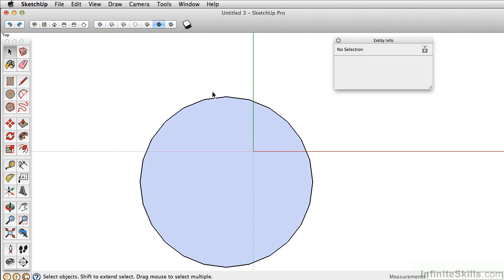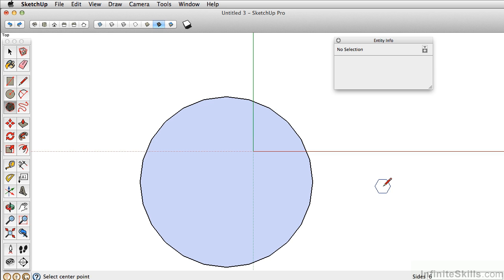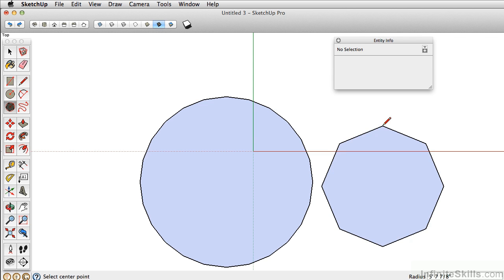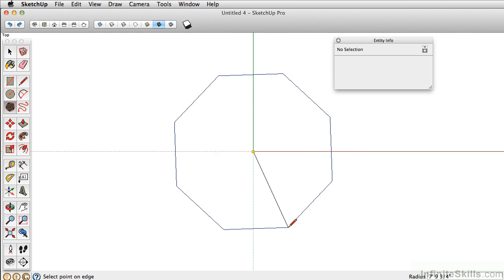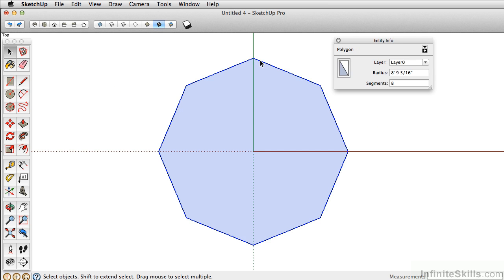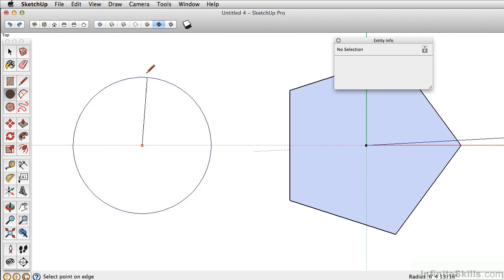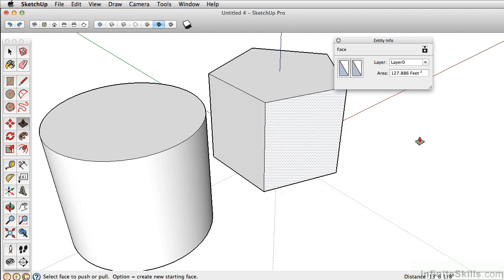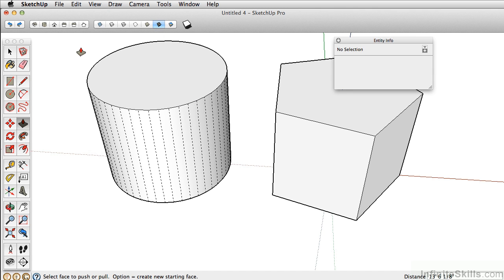SketchUp Pro 2014 Tutorial | Polygon Tool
Want all of our free SketchUp training videos? Visit our Learning Library, which features all of our training courses and tutorials

More details on this SketchUp Pro 2014 training can be seen This clip is one example from the complete course. For more free SketchUp tutorials please visit our main website. YouTube